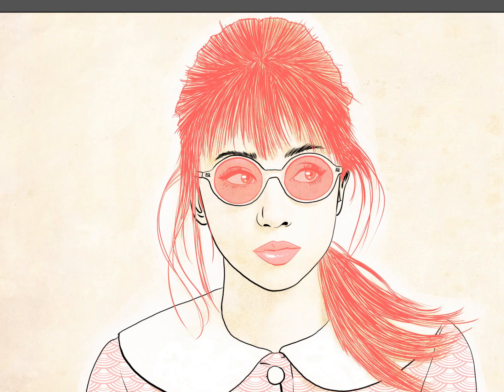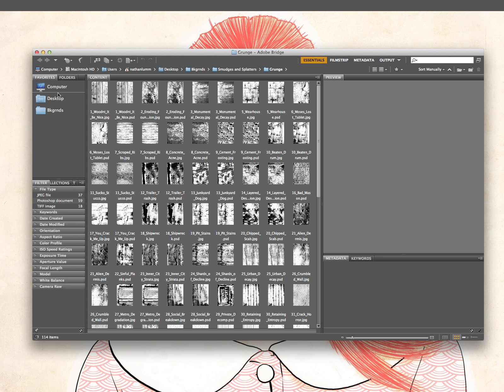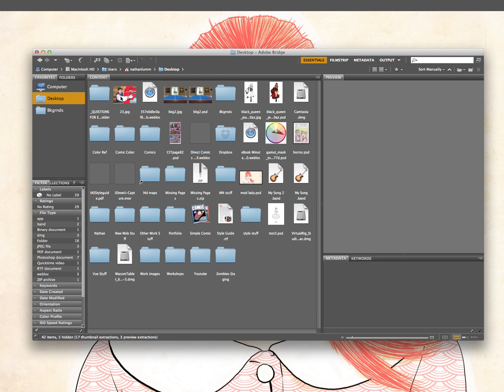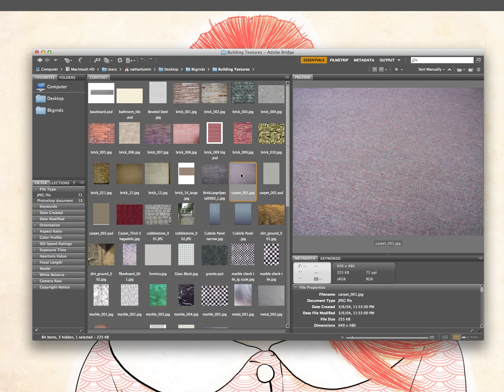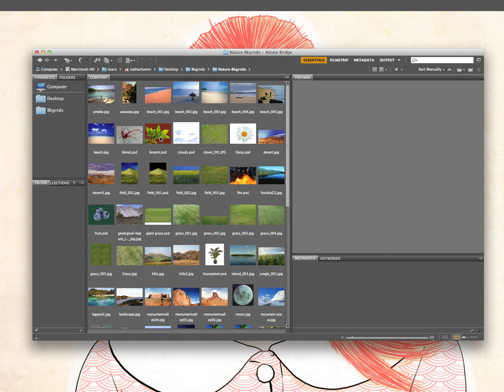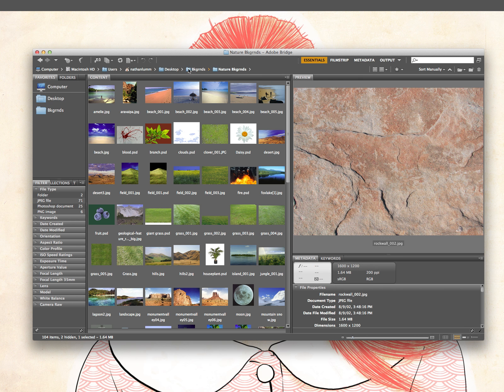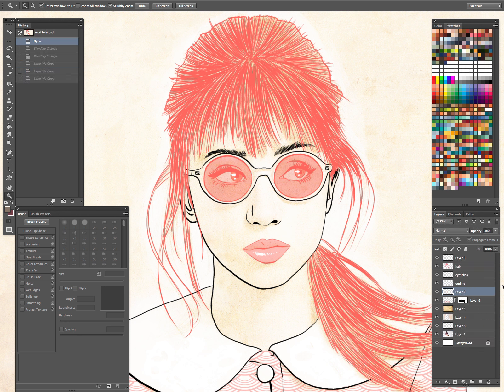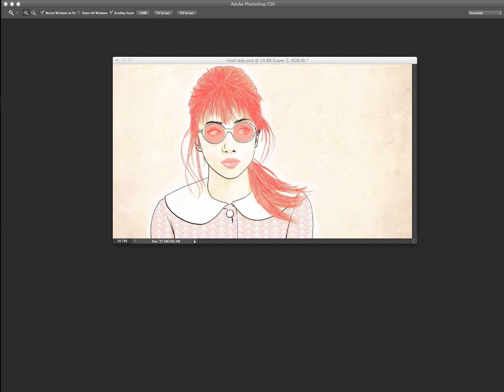Comic Book Coloring 101 Episode 16: Morgue File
We take a look at a file system for saving reference and assets for later use in our projects. It really helps us find stuff in a hurry so we can spend more time on our actual projects.